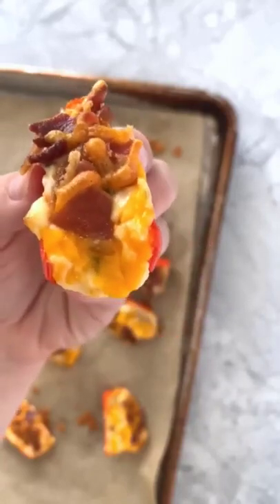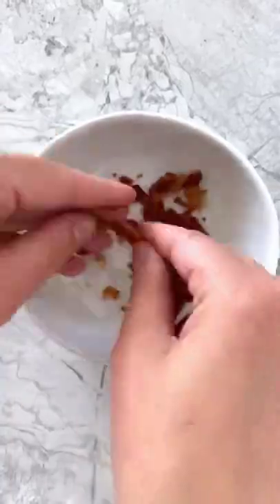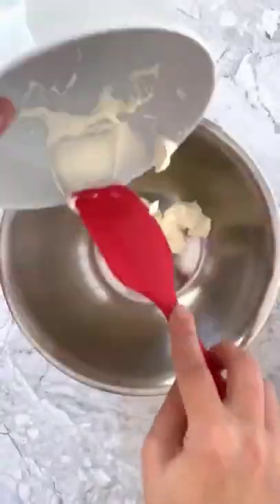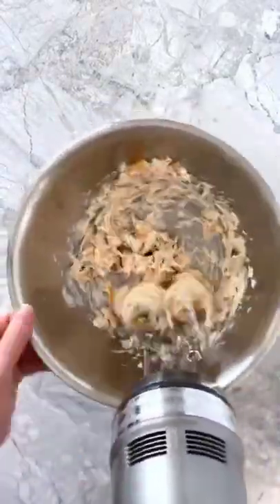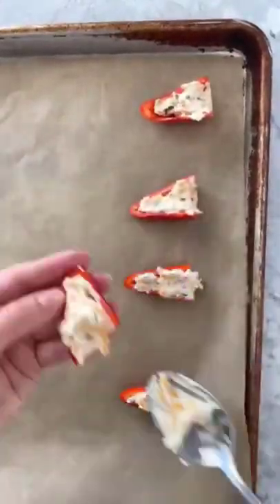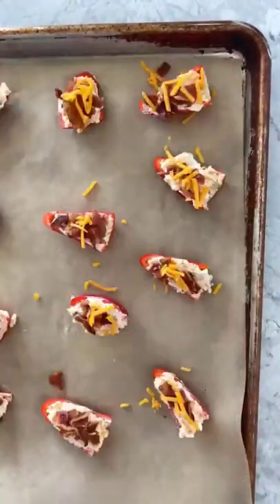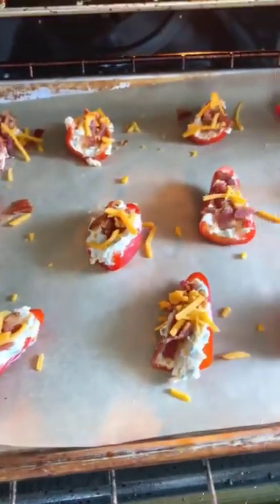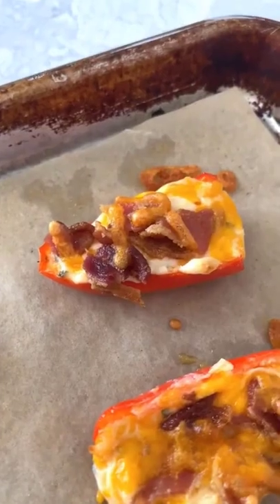Low Carb Recipes 😋 - Keto Meals Recipes 👍 - Keto Diet 🥗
🎁🎁🎁🎁 I Want To Show You The Easiest, Fastest Way To Hack The Keto Diet You’ll Ever Find. The Only Way I Can Help You Is If You Click The Button Below Right Now. ⭐⭐⭐

Start The 28-Day Keto Challenge Right Now :

keto,
keto recipes,
keto diet,
keto bread,
keto meals,
keto breakfast,
keto connect,
keto pizza,
keto meal prep,
keto air fryer recipes,
keto and intermittent fasting,
keto asian flavours,
keto alfredo sauce,
keto air fryer,
keto and intermittent fasting results,
keto alcoholic drinks,
keto asian recipes,
a keto diet for beginners,
a keto diet,
a keto breakfast,
a keto diet for beginners part 3,
a ketone,
a keto diet for beginners part 4,
a keto meal,
a keto cveta neba,
keto brownies,
keto bread recipe,
keto before and after,
c ketocare lotion,
ketotek c soap,
keto nutrition d'agostino youtube,
keto d,
vitamin d keto,
d'agostino keto,
d bhb ketones,
configuration of d ketoses,
keto enchiladas,
keto egg recipes,
keto egg fast,
keto egg salad,
keto lifestyle,
keto lemon pound cake,
keto lunch recipes,
ketoconazole l.p,
ketol,
l carnitine keto diet,
l'oven fresh keto friendly bread,
l arginine alpha ketoglutarate,
l'oven fresh keto tortillas,
kunci l ketok,
keto meatloaf,
keto mug cake,
keto meal plan,
keto meatballs,
keto mojo,
keto muffins,
m's keto,
keto m&ms,
alpha m keto,
m mondal ketone,
keto noodles,
keto naan,
keto nachos,
keto naturopath,
keto naan bread,
keto no bake cheesecake,
keto nutella,
keto nuts,
keton,
keros n,
keto oatmeal,
keto omelette ideas for weight loss,
keto omad,
keto orange chicken,
keto onion rings,
keto on a budget,
keto overnight oats,
ketz,
ketokem z anti dandruff shampoo,
keto 1500 calorie meal plan,
keto 101 understanding nutritional risk,
keto 1 week,
keto 101 - epidemiology explained,
1 keto meal a day,
1 ketoconazole dandruff shampoo,
1 ketoconazole shampoo hair loss,
1 keto cookie recipe,
keto 2022,
keto 2 month results,
keto 2 week results,
keto 2 meals a day,
keto 2.0,
keto 2 ingredient brownies,
keto 2 weeks,
keto 2 months,
2 keto dudes,
2 ketoconazole shampoo,
2 ketoconazole,
2 ketoconazole lotion,
2 ketoconazole shampoo hair loss,
2 keto dudes podcast,
2 keto dudes website,
2 keto guys,
keto 30 day results,
keto 3 month results,
keto 30 days,
keto 30 days before and after,
keto 3 week results,
keto 3 months,
keto 3 ingredient recipes,
keto 30 day challenge,
3 keto meals,
3 keto meals a day,
3 keto mistakes,
keto 3 leches cake,
keto 3 months before and after,
keto 4 month results,
keto 4 week results,
keto 408,
keto 4 months,
keto 40,
keto 4000 calories a day,
keto 45 days,
keto 40 days,
4 keto coffee,
4 ketone,
keto 4 s,
keto 4 cream,
4 ingredient keto bread,
keto 5 months results,
keto 50,
keto 50 pound weight loss,
keto 50 year old woman,
keto 500 calories a day,
keto 5 months,
keto 5 seed crackers,
keto 5 day meal prep,
5 keto recipes that will fill you up,
5 keto breakfast ideas that aren't bacon and eggs,
5 keto recipes,
5 keto mistakes,
5 keto snacks,
5 keto meals,
5 keto breakfasts,
5 keto dinners,
keto 6 month results,
keto 60 day results,
keto 60 pound weight loss,
keto 6 months,
keto 6 pack,
keto 60 days,
keto 60 hour reboot,
keto 6 week results,
6 keto diosgenin,
6 keto diosgenin bodybuilding,
7 keto dhea dr berg,
7 keto friendly veggies,
7 keto dhea before and after,
7 keto ground beef recipes,
7 keto musclean,
keto 800,
keto 8 weeks,
keto 800 fast,
keto 8 week results,
keto 800 diet,
keto 800 recipes,
8 weeks keto before and after,
16 8 keto,
keto 90 second bread,
keto 90 days,
keto 90 days before and after,
keto 99 cent store,
keto 90 second bread recipe,
keto 90 day results,
keto 90 second mug cake,
keto 90 second mug bread,
9 keto sandwiches,
9 keto egg cups,
9 best ketogenic diet ingredients,
9 signs ketosis,
9 second keto bread,